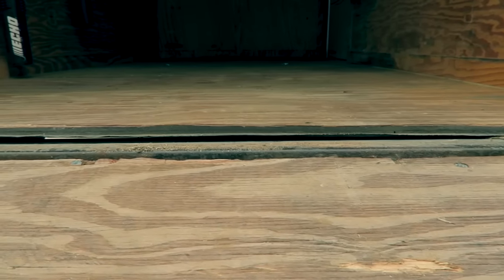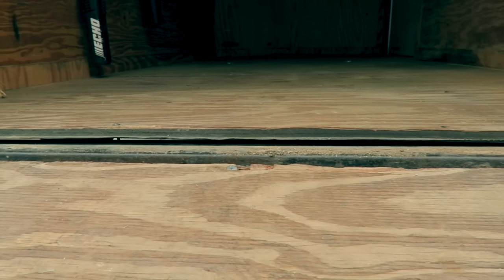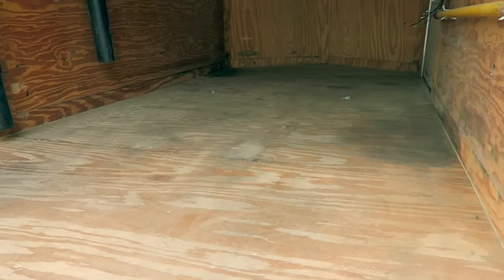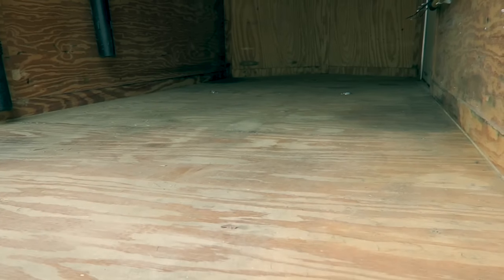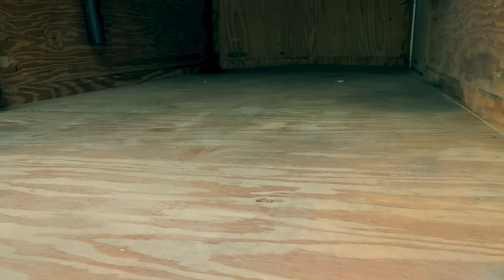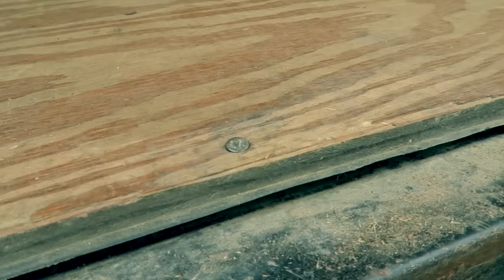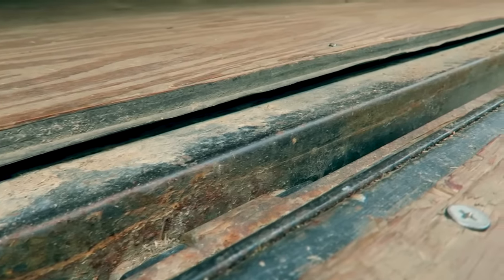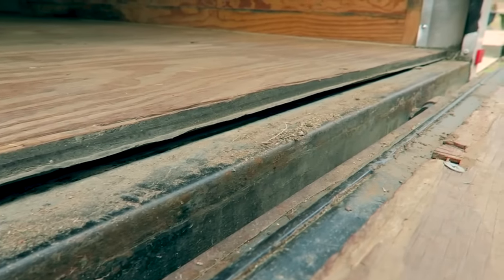Enclosed Lawn Care Trailer Problems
Enclosed Lawn Care Trailer Problems and I need your help!

My equipment:
-2016 SCAG V-Ride 52" Commercial Stand on
-2013 SCAG V-Ride 36" Commercial Stand on with kawasaki fs600v
-2011 ExMark 21 X-Series push mower
-2013 ECHO PB-770T backpack blower
-2014 ECHO ES-250 Hand held blower
-2013 Shindawa T235 Trimmer/weed eater
-2015 Stihl KM90R KombiSystem
-2016 Toro Timemaster
-2016 ECHO PE 2620 Blade edger
-2015 Kobalt 40-Volt Hedge Trimmer .